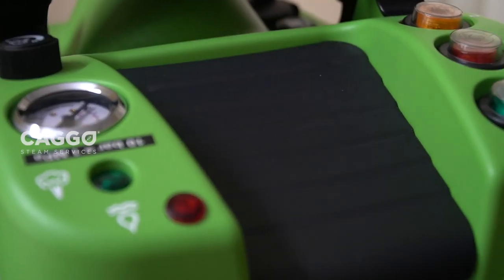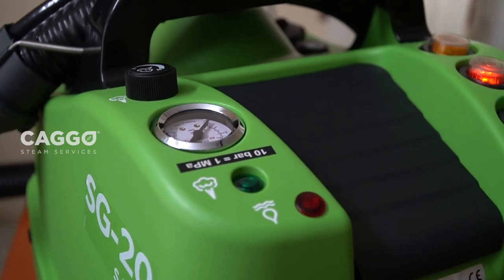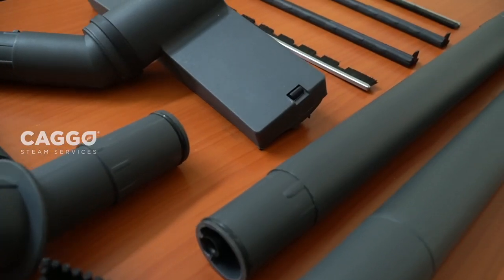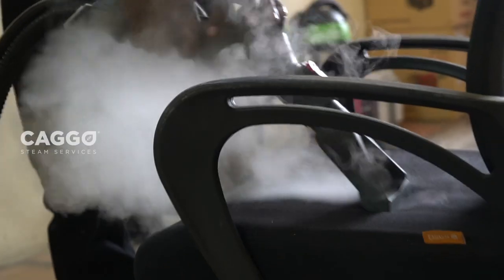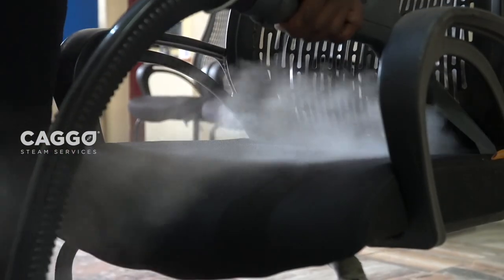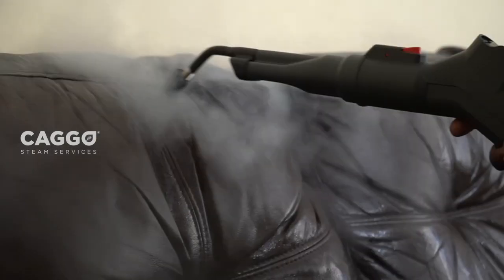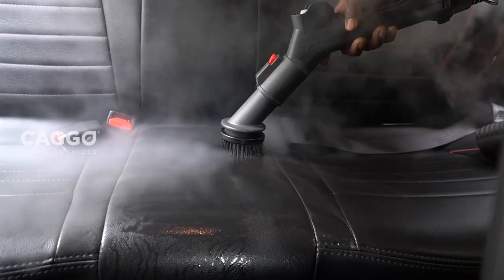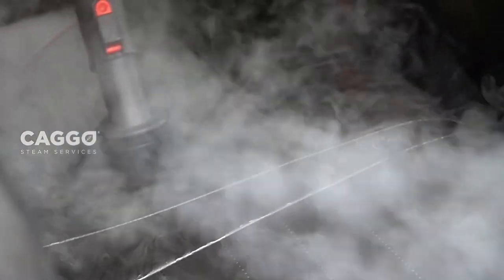BEST SELLING AND BUDGETLESS STEAM CAR WASH MACHINE- SG 20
This machine, SG-20, is manufactured by IPC, which is one of the leading manufacturers of cleaning machine and equipment, located in Italy. There are separate tanks for chemical and water with a capacity of 2 and 2.5 liters. There are 3 switches on the machine: Green, red & yellow.
Green – shows that the electric machine is on. Red indicates that the boiler has started its process and Yellow suggests that the steam is generated and ready to start our cleaning process.
Through the nob on the left hand side we can control the flow of the steam. There are the tools which are provided with the machine used to clean Hard Floor, carpet, vehicle and grease .With the red switch on the handle we can let the steam flow out and start our cleaning. This machine can steam and vacuum while spraying the cleaning chemical at the same time which makes the cleaning easy. With different brushes we can remove the dirt collected deep inside the furniture’s, where our hands won’t reach easily. Even our cars can be cleaned and sanitized with this machine. It helps to reach every nooks and corner of the car. Even the minute micro bacteria’s would be easily eliminated from the carpets.

We bring the car care to you. Whether at home, at work, or out running errands, we will meet you where you are..